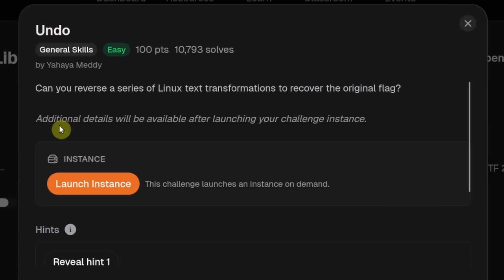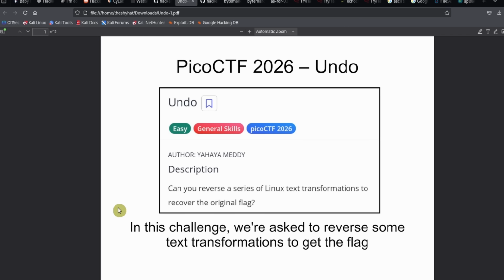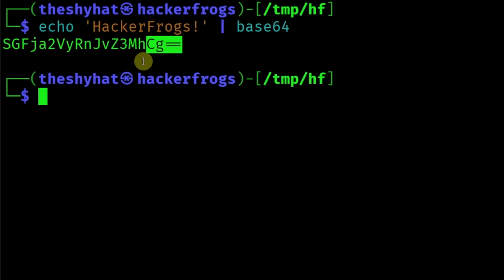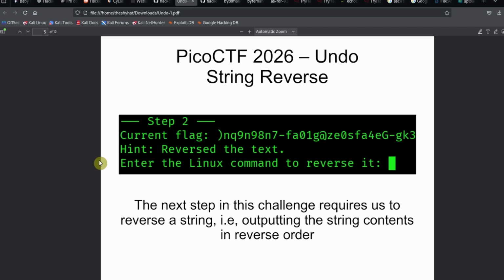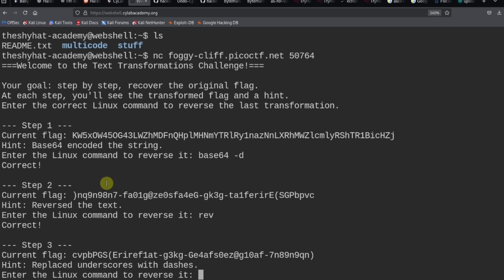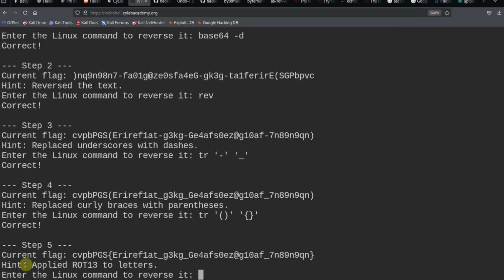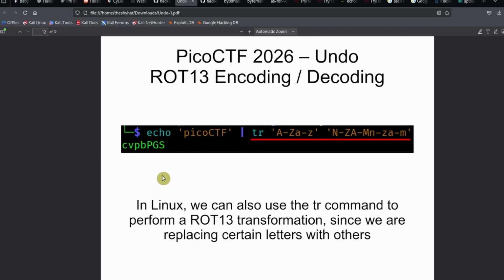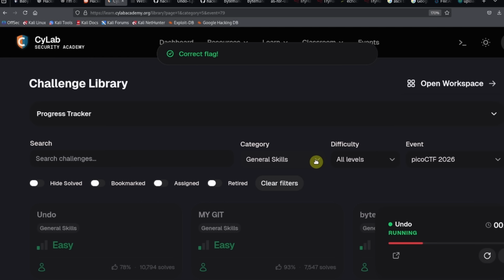picoCTF 2026 / Cylab - Undo - General - Encoding / Decoding